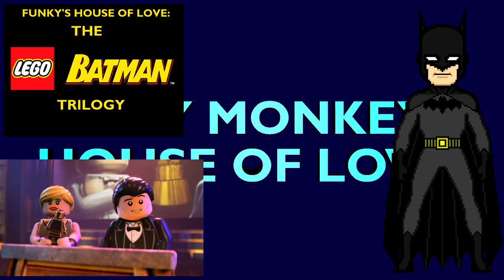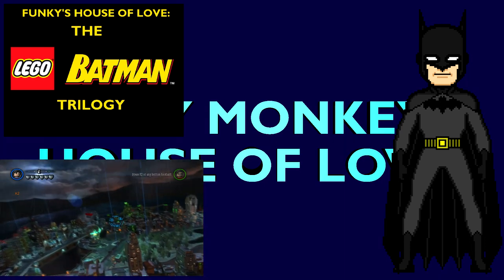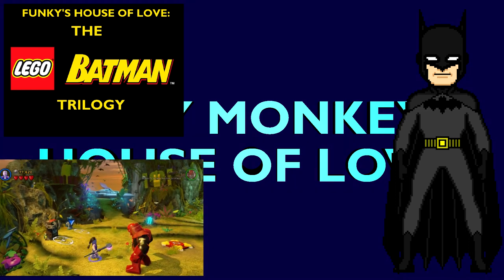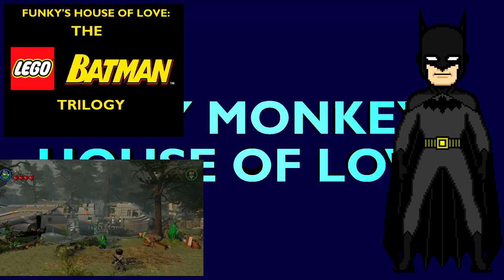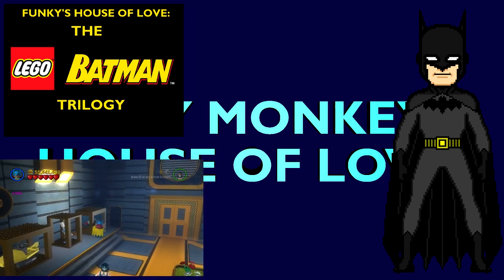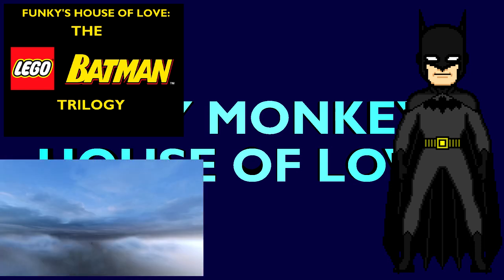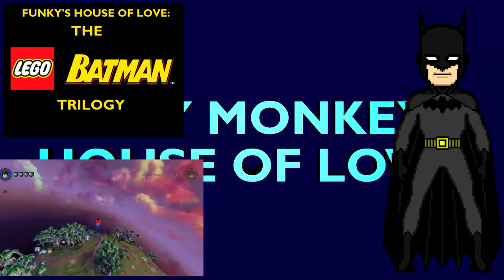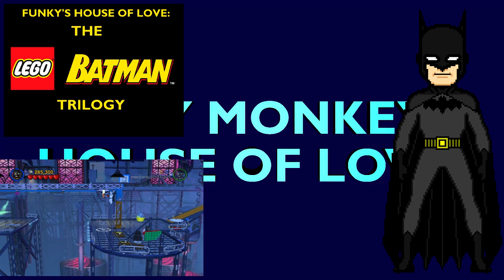HoL Shorty: The LEGO Batman Trilogy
In this Sensational Shorty, Our Humble Host casts his gaming thumbs over two of his favourite Hobbies, LEGO and Batman, all rolled into one. Or three, as we take a look at the LEGO Batman Trilogy.